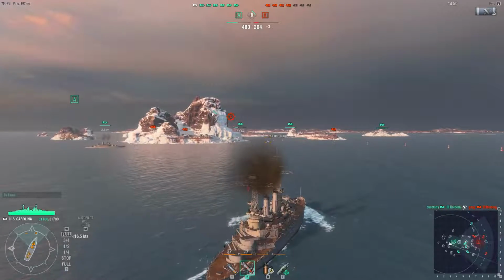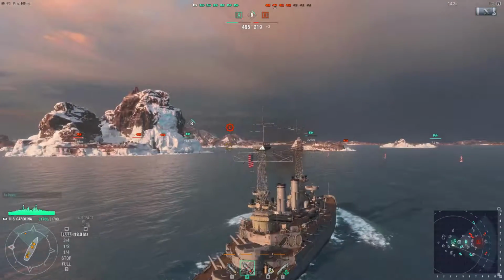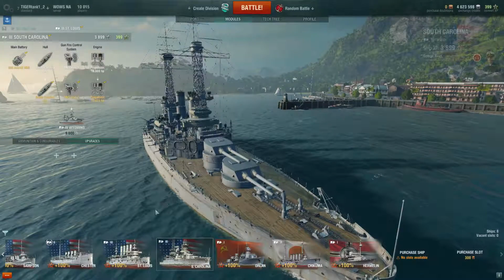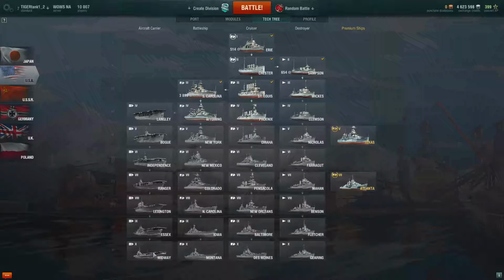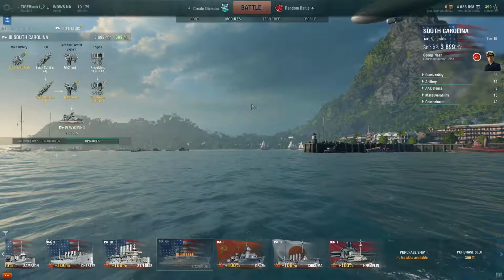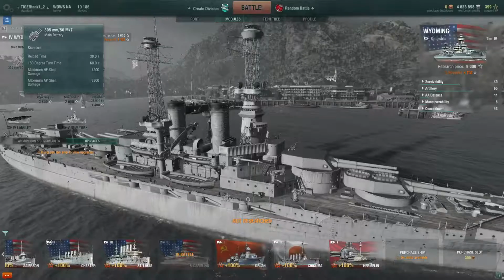World of Warships || WE SUNK THEIR BATTLESHIP! || American Battleships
Hey guys, today we are playing World of warships, a game in which I definitly suck :D. The game is nontheless a lot of fun and I will feature more World of Warships in the future. I hope to get better at it though :D